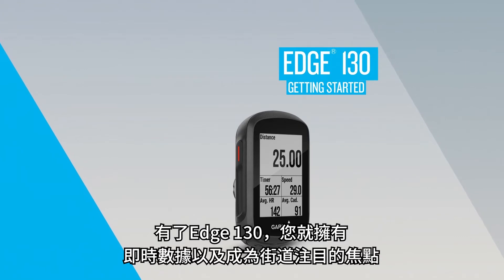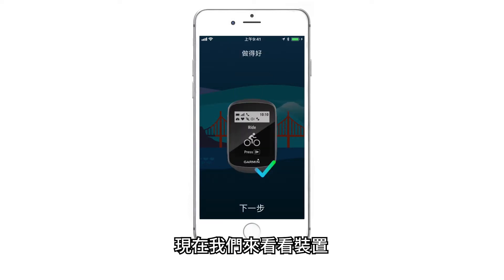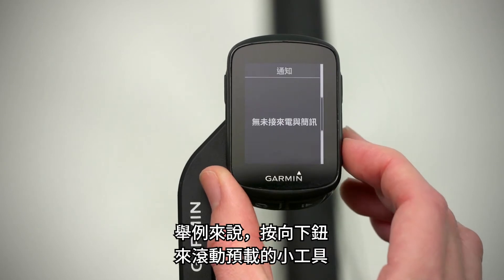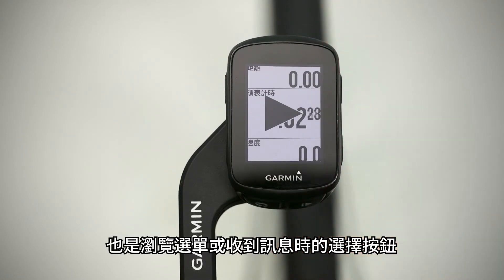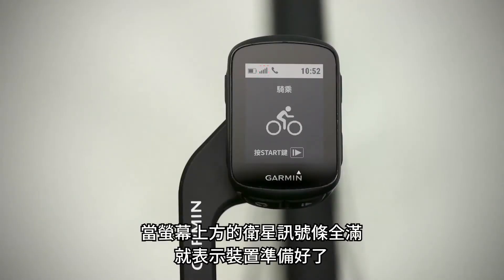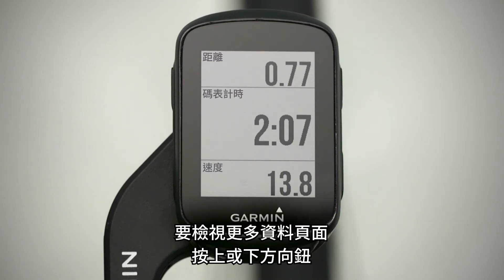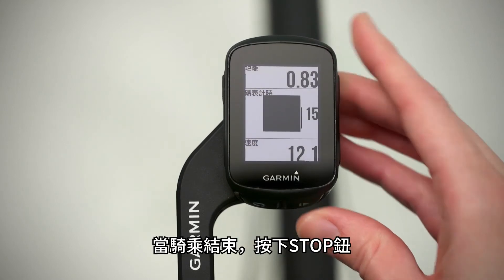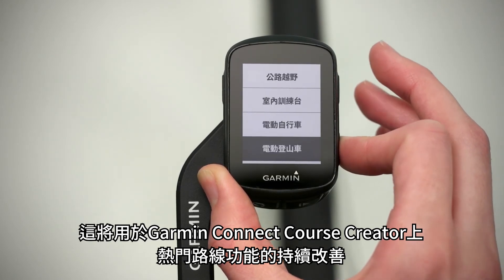【教學】Edge 130：開始使用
輕巧耐操的Edge® 130能帶給您最即時的數據與自動化排名。這款容易上手的GPS自行車電腦能顯示距離、速度、難度、高度以及回家的路。它還能與Varia™自行車燈與智慧雷達同步使用。